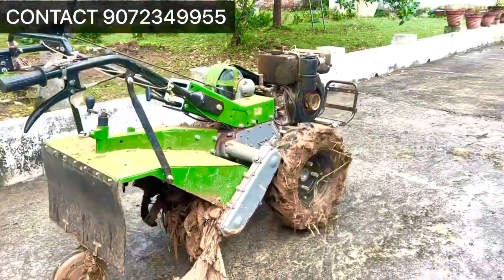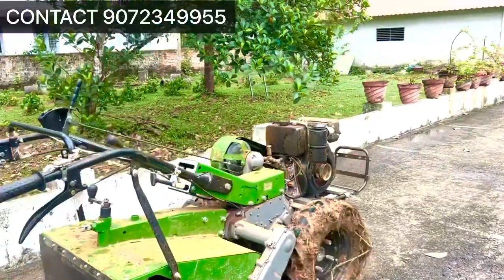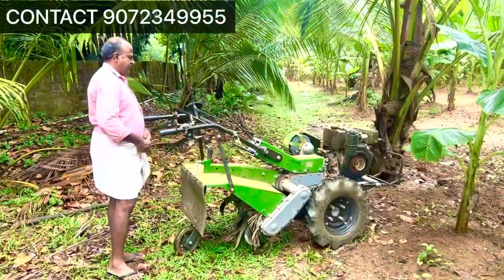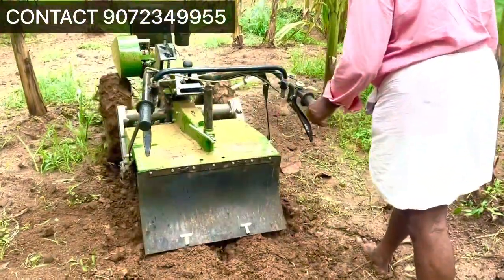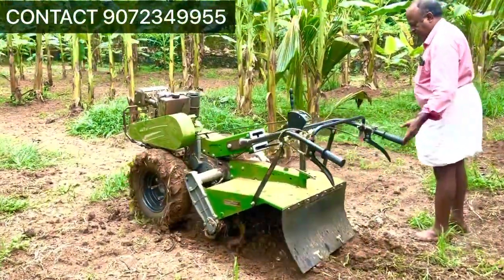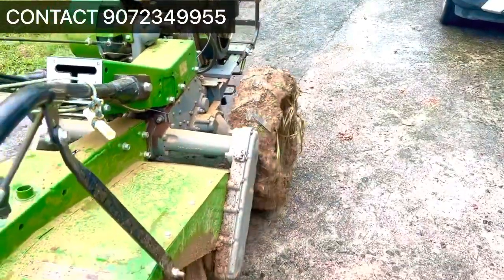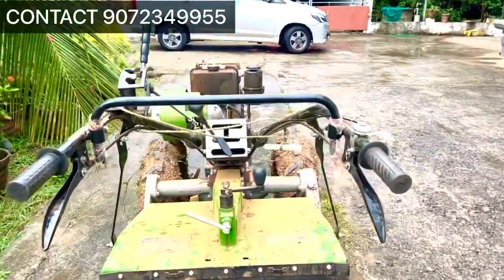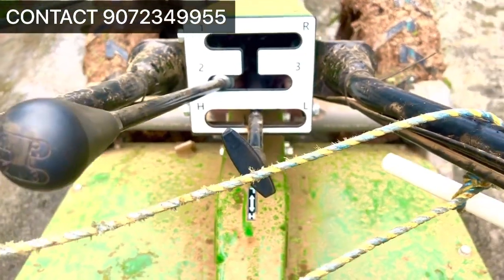KIRLOSKAR TILLER MIN-T 8 HP TEEDER DEMO IN CHENGANNUR ALAPPUZHA KERALA